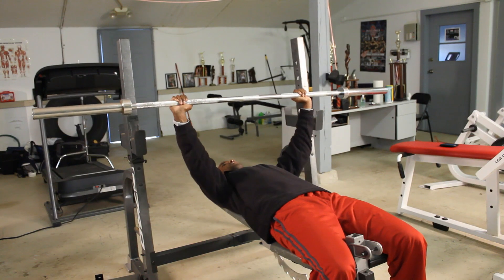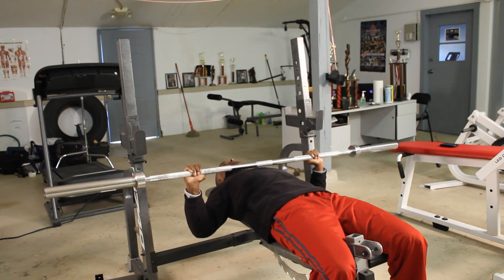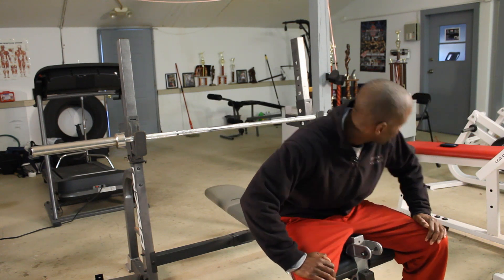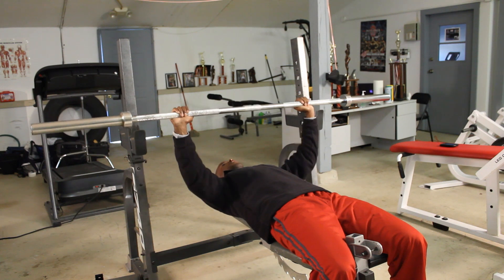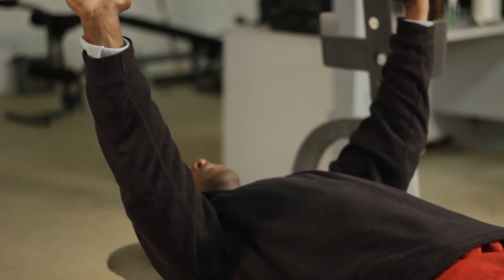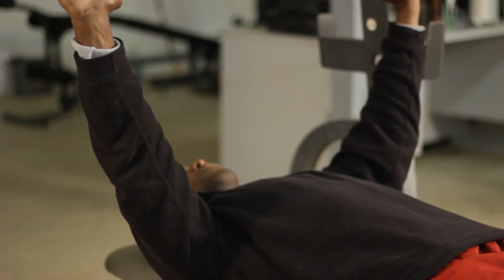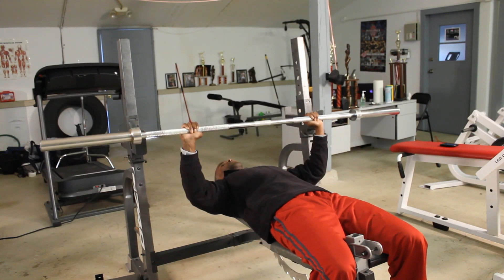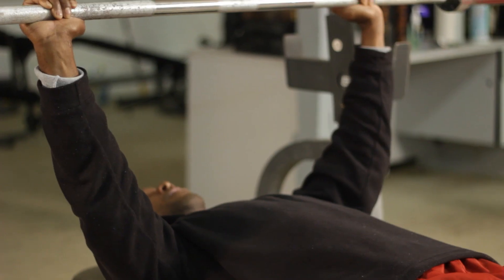Stabilizing Muscles for the Bench Press : Fitness Advice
Stabilizing muscles for the bench press is a lot more straightforward of a process than some people give it credit for. Learn about stabilizing muscles for the bench press with help from a fitness professional in this free video clip.

Series Description: You should never start a new fitness routine without getting the advice you need to make sure that you're on the right track. Get fitness advice that you can immediately put to good use with help from a fitness professional in this free video series.